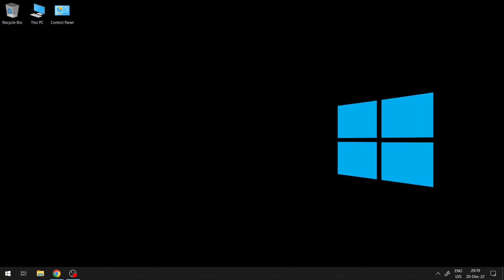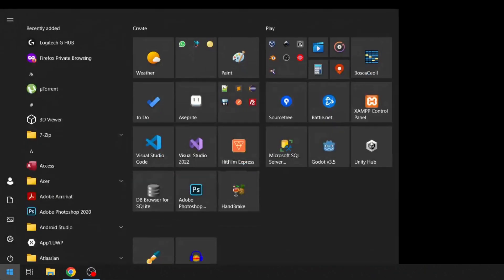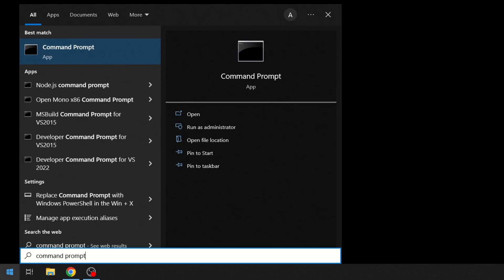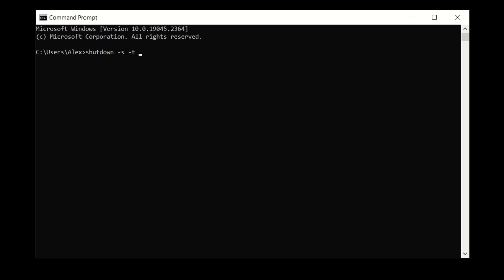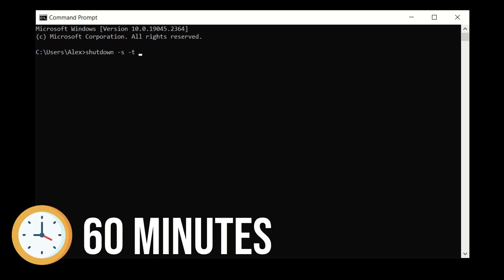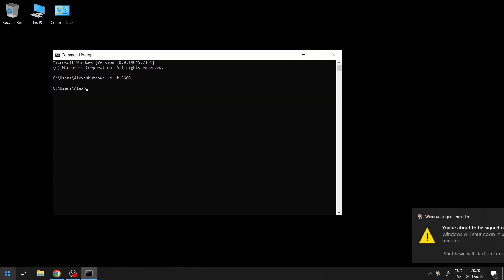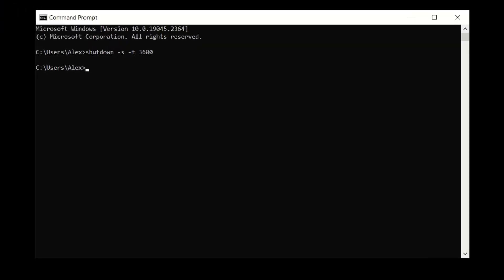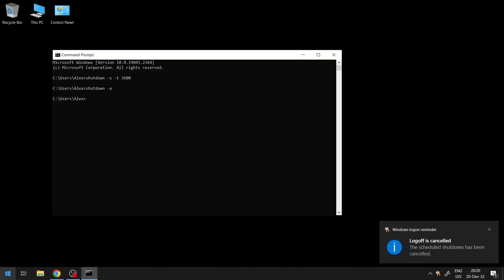How to turn off Windows 10 automatically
A quick tip regarding Windows 10 on how to set a timer using the command line to automatically shut down your computer in a set amount of time.